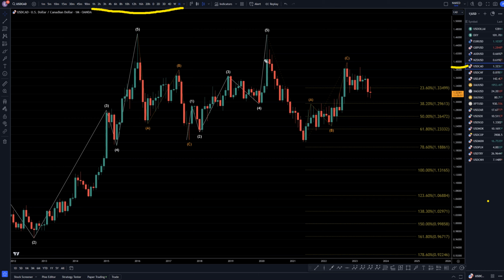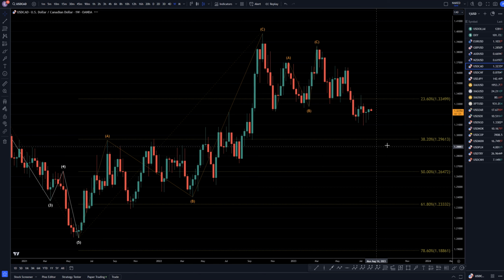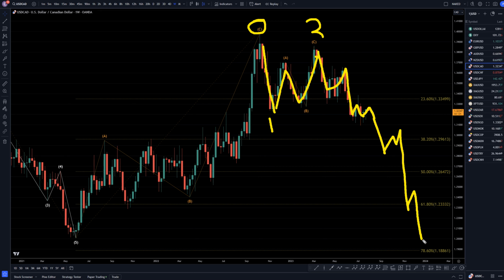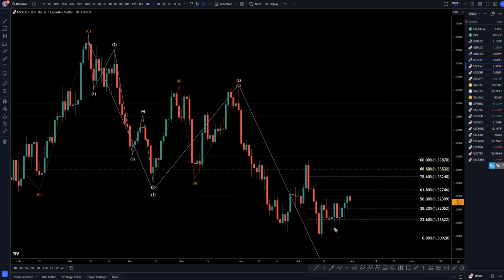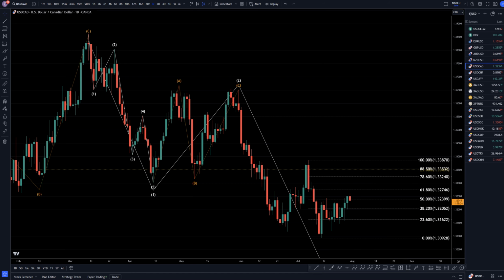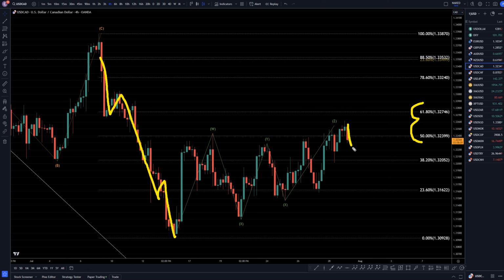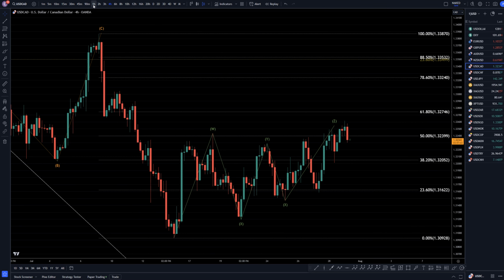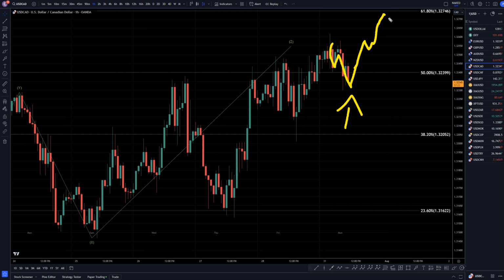USDCAD Forecast & Analysis July 31, 2023: Expert Insights & Trading Ideas FX Pip Collector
Video Title:  USDCAD Forecast & Analysis July 31, 2023: Expert Insights & Trading Ideas FX Pip Collector

This video concerns July 31, 2023, USD/CAD Forecast & Analysis: Expert Insights & Trading Ideas. But it also covers the following topics: